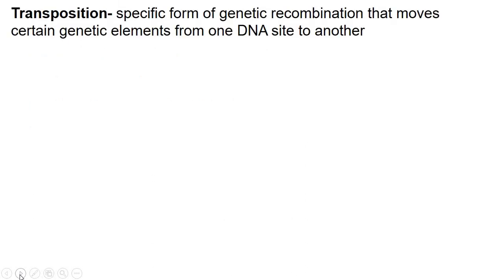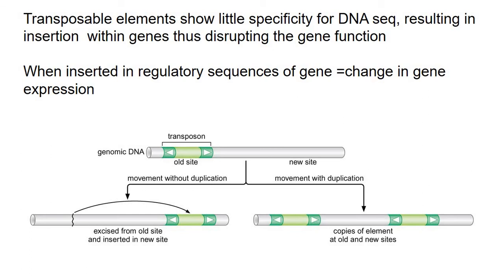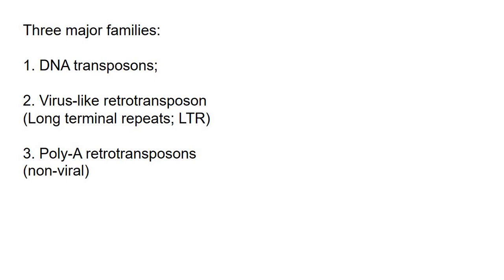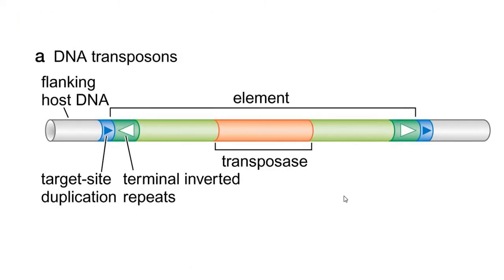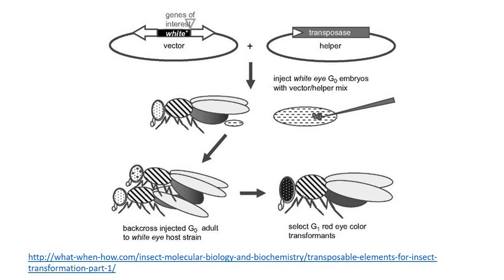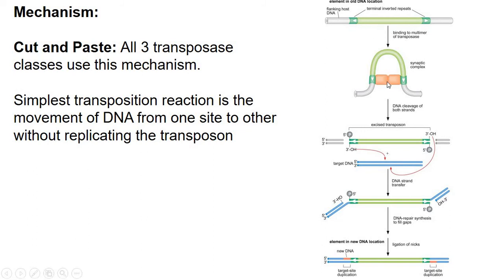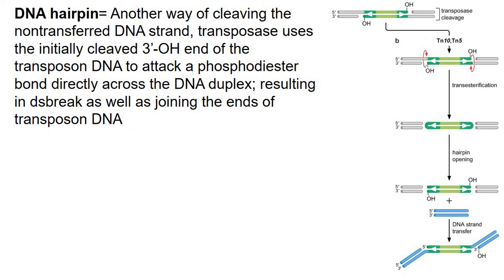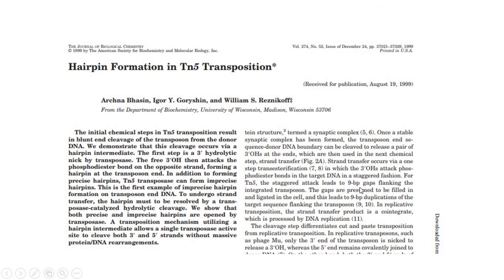DNA Recombination part 3 Transposition